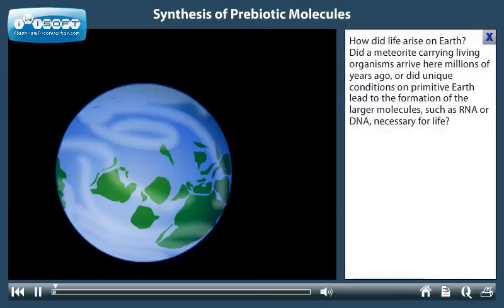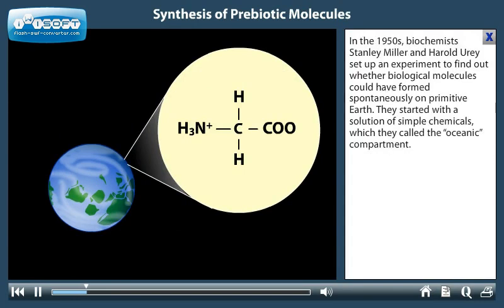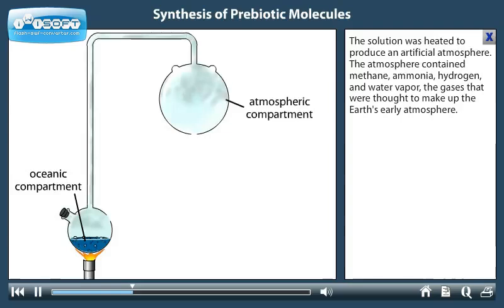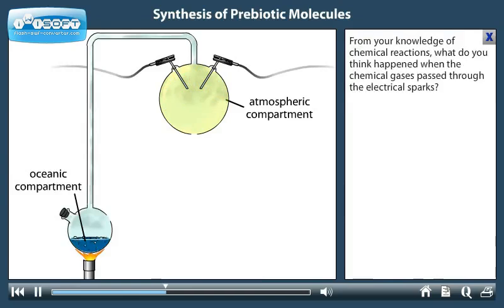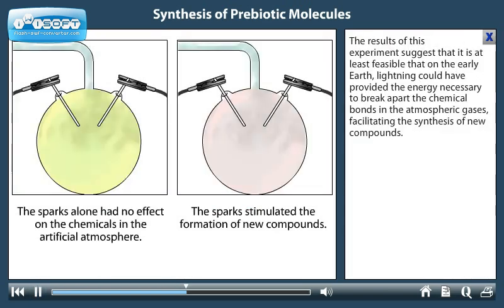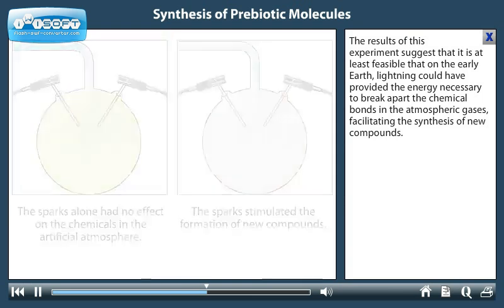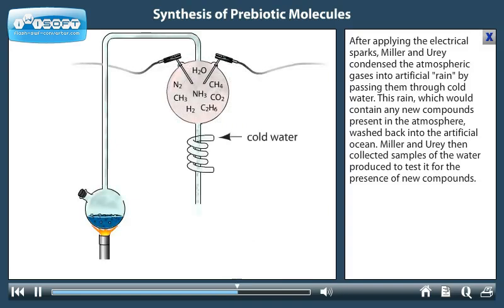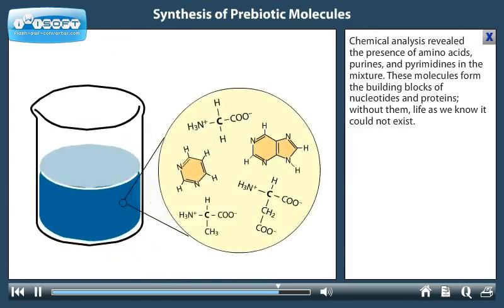Prebiotic molecule synthesis-Education Use Only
The plausible pathways by which the molecular precursors of life may have formed on the primitive Earth. Amino acids, the nitrogenous bases, and ribose phosphates can be prepared under conditions that might have prevailed on the primitive Earth. The linking together of amino acids to form polypeptides, and of nucleotides to form polynucleotides, has in principle been established.

Harold C. Urey's model of the primordial Earth postulates an atmosphere rich in methane, ammonia, water, and hydrogen. When this gas mixture is subjected to an electrical spark, analogous to the way that lightning may have initiated such syntheses 4 billion years ago, the identified products included several amino acids (glycine, alanine, and aspartic acid), the building blocks of proteins. This novel result lent credibility to a theory in which the origin of life was viewed as a cumulative, stepwise process, beginning with the gaseous synthesis of small molecules, which rained down into oceans, lagoons, and lakes. With water as a ubiquitous solvent, organic molecules could then react with one another to form larger molecules (biopolymers) and finally to assemble into primitive cells. This general scenario has guided the design of prebiotic simulations.